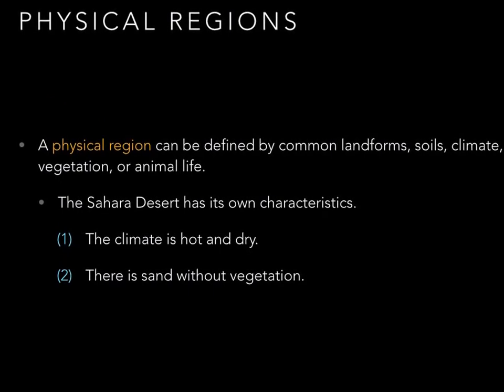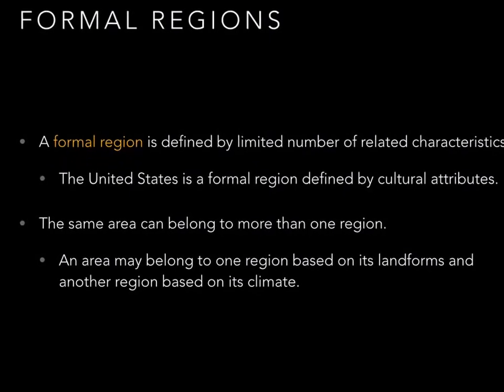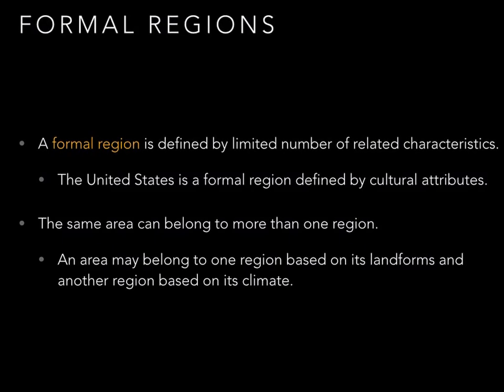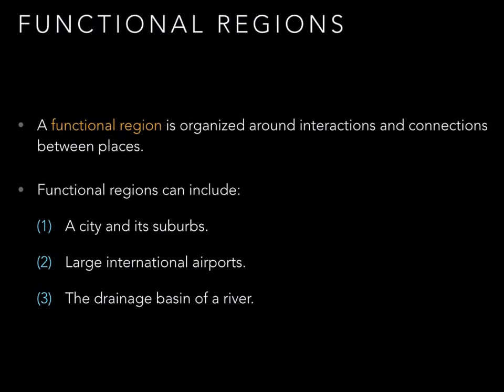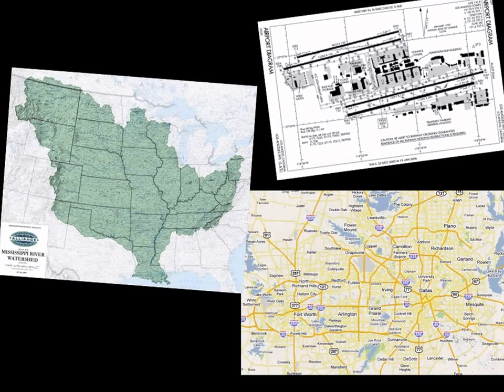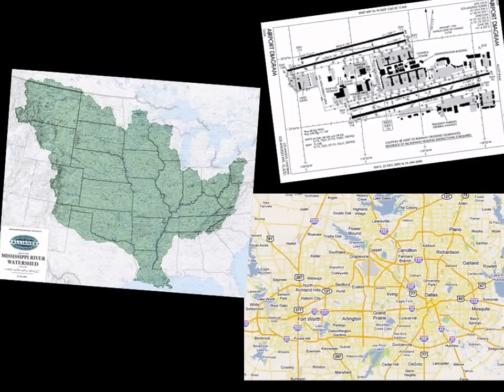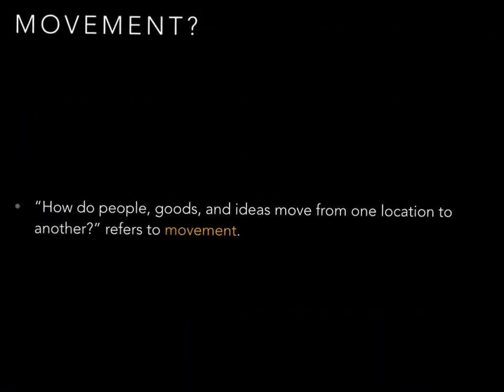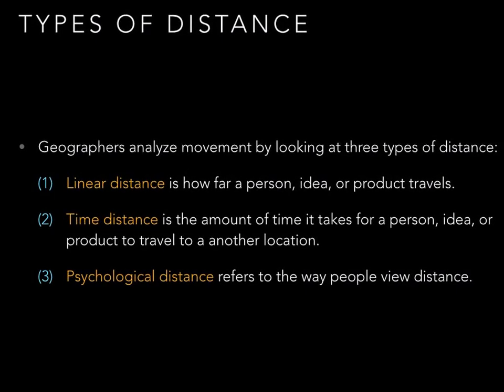01 | Basics of Geography | The Five Themes